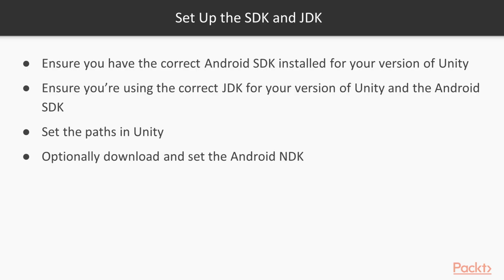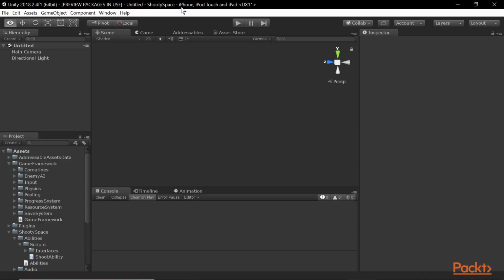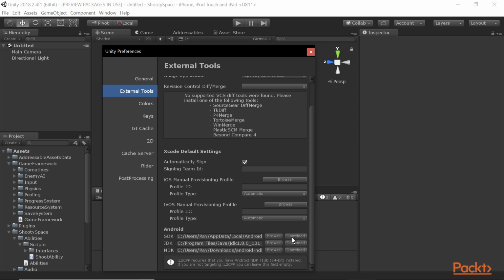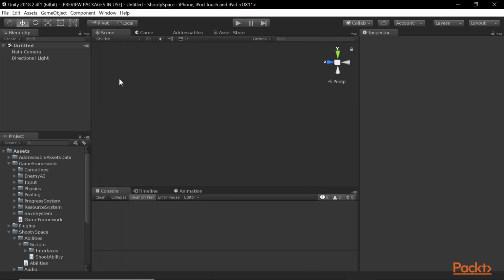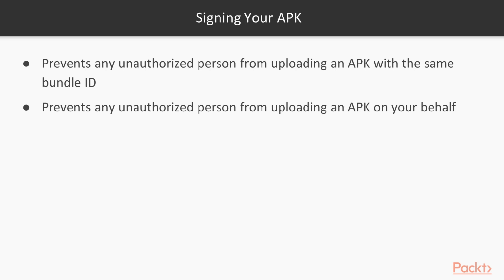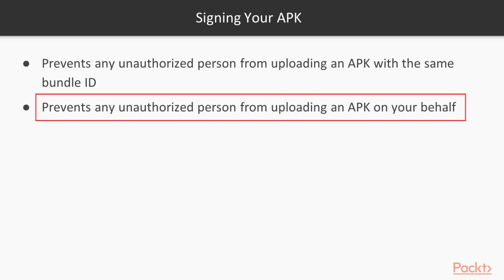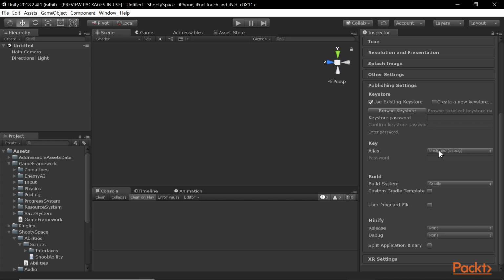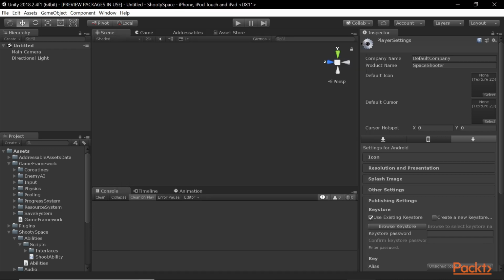Hands-On Unity 2018.x Game Development for Mobile : Building for Android | packtpub.com